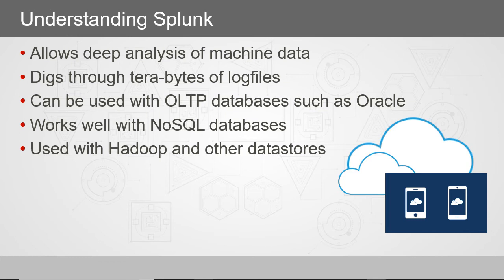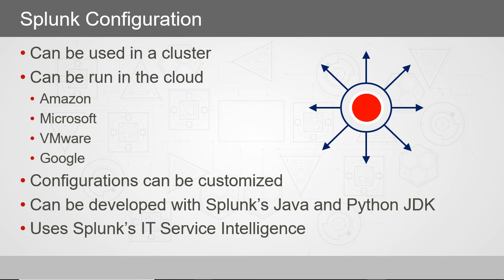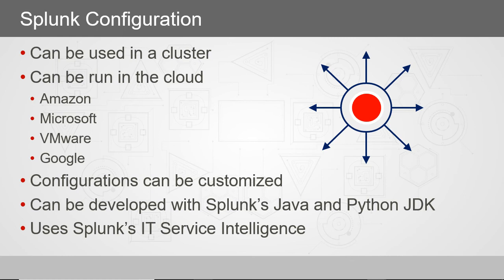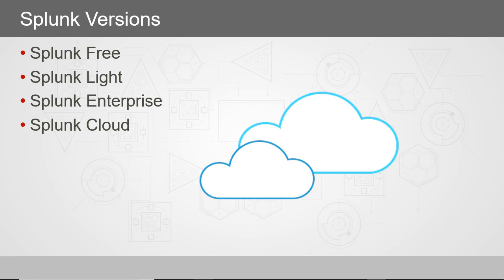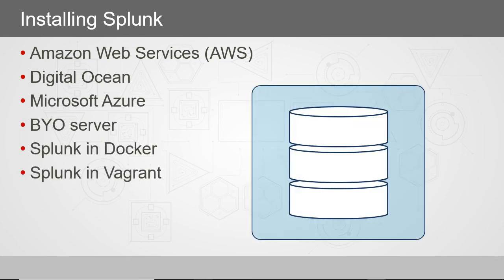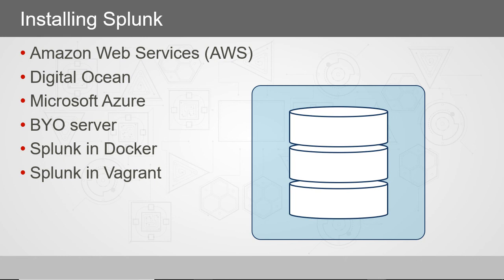Introduction To Splunk - Part 1: Splunk Overview/Installation Options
Mastering DevOps with Splunk introduces you to a powerful tool used to work with machine generated data. You can use Splunk to dig through and analyze mountains of data contained in log files or databases. In this learning path, you will learn about configuring and running Splunk, the Search Processing Language, visualizing your data, and techniques for monitoring and alerting.